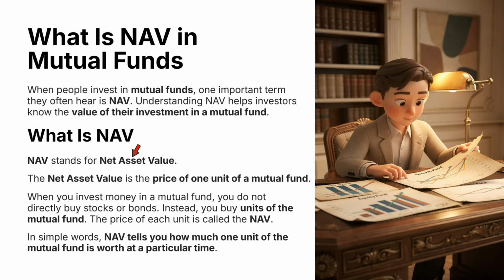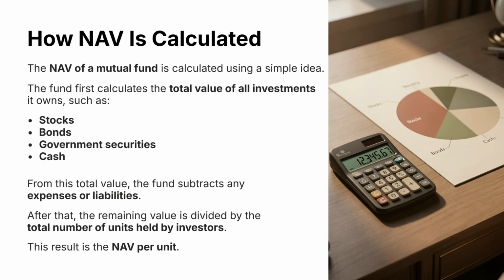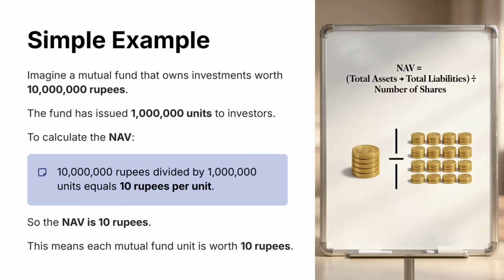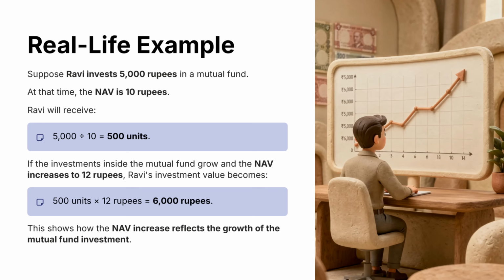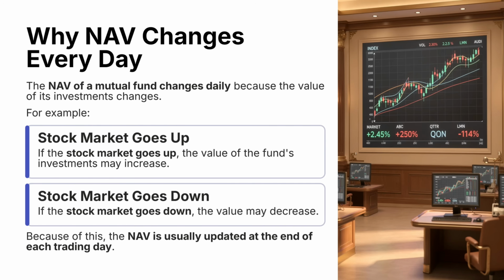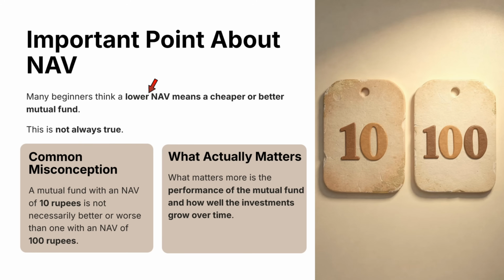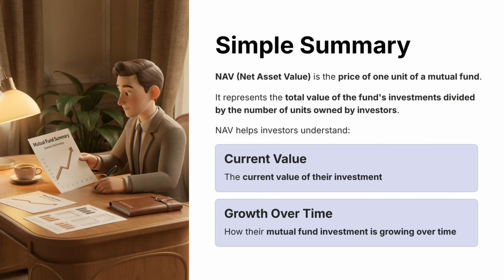NAV in Mutual Funds Explained | Why Low NAV Doesn't Mean Better Returns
This video clarifies Net Asset Value (NAV) in mutual funds, a crucial concept for understanding your investments. We break down "nav explained" in simple terms, making it perfect for "mutual funds for beginners" and those new to "personal finance". Discover how NAV impacts your investment growth and gain essential "finance basics" to help you in your "investing for beginners" journey. 📈

Do you think a **low NAV means a cheaper and better mutual fund**?
This is one of the **biggest myths in investing**, and many beginners make wrong decisions because of it.

In this video, you will learn what **NAV (Net Asset Value)** really means, how it works, and why **low NAV does NOT guarantee higher returns**.

By the end of this video, you will clearly understand how to **choose mutual funds the right way**, instead of falling for common misconceptions.

* What is **NAV (Net Asset Value)** in simple terms
* How NAV is calculated in mutual funds
* Why **NAV is NOT like stock price**
* The truth behind **low NAV vs high NAV**
* Real-life example to understand NAV easily
* How returns actually work in mutual funds
* Common mistakes beginners make
* How to select mutual funds correctly

* **NAV (Net Asset Value)** – price of one unit of a mutual fund
* **Returns** – profit you earn over time
* **Units** – number of shares you own in a mutual fund
* **Portfolio Value** – total value of investments inside the fund
* **Growth vs Value Thinking** – focus on performance, not price

🎯 **Perfect for:**

* Beginners learning **mutual funds in India**
* Investors confused about **NAV and returns**
* Anyone planning to start **SIP (Systematic Investment Plan)**
* People who want to make **smarter investment decisions**

⚠️ Many investors choose funds based on low NAV thinking it is “cheap.”
But in reality, **returns depend on performance, not NAV price**.